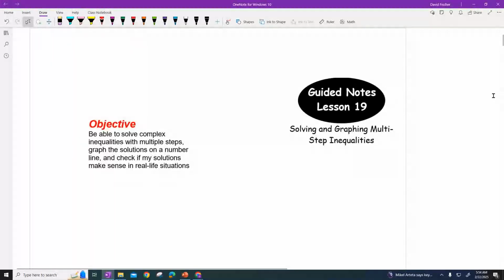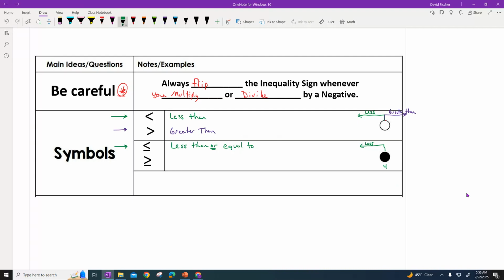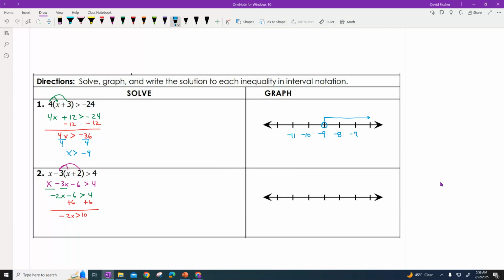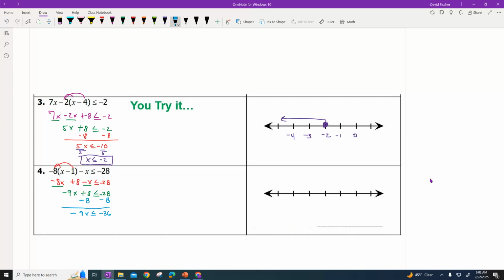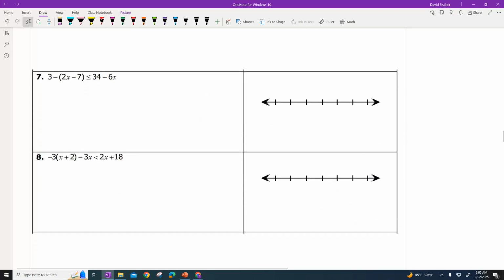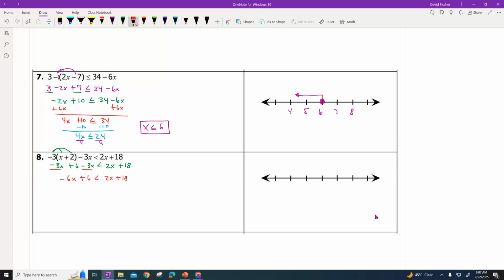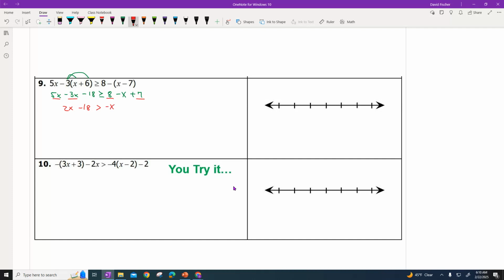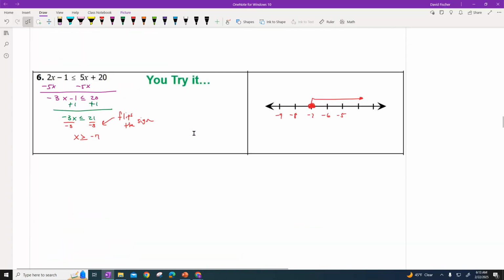Lesson 19-Solving and Graphing Multi-Step Inequalities